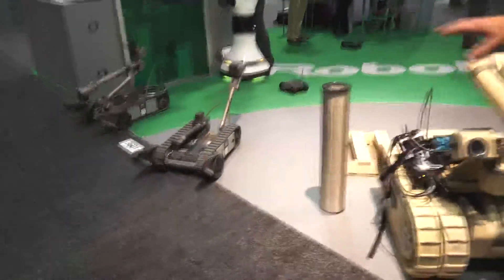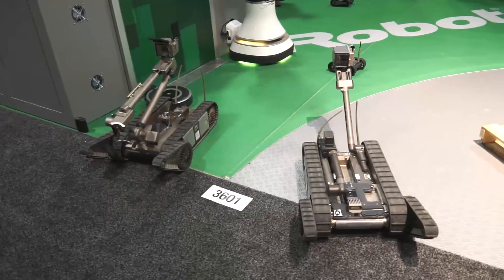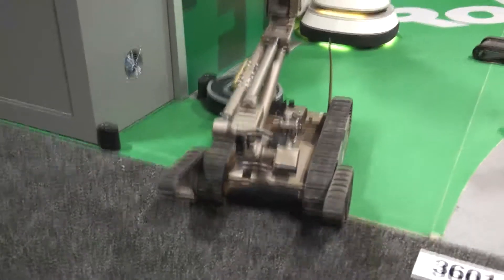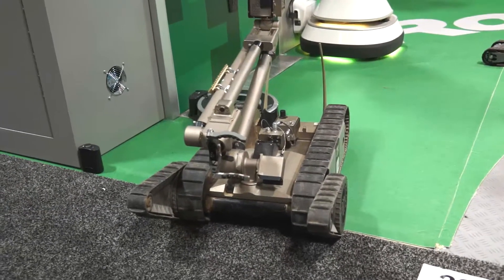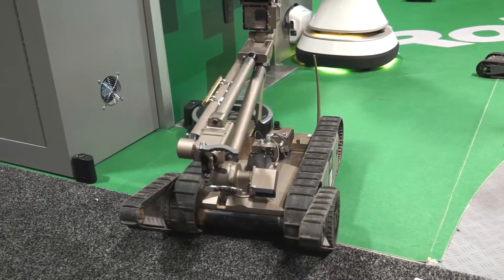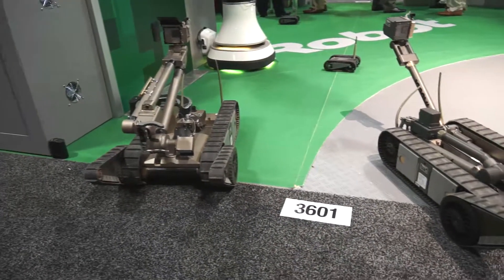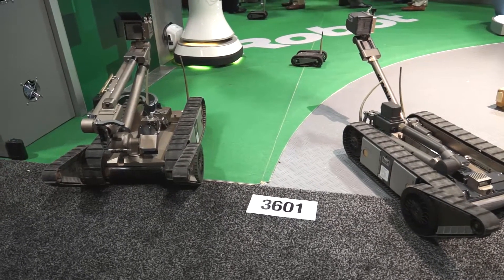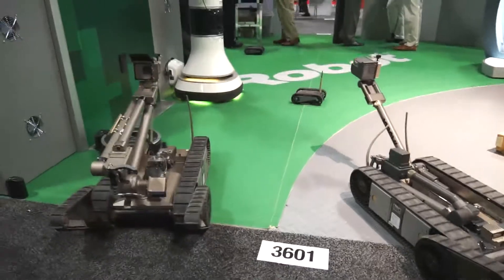Beyond the Roomba: How iRobot is Helping the Military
You're probably quite familiar with iRobot's (Nasdaq: IRBT) household products: pool cleaners, gutter cleaners, and of course the Roomba robot-vacuum. Defense and security products, however, make up about 18% of the company's revenues. These include various unmanned robots that can carry heavy objects or provide reconnaissance.

The Motley Fool's roving reporter, analyst Rex Moore, caught up with iRobot at the August conference in Washington, D.C. of the Association for Unmanned Vehicle Systems International (AUVSI). In the second of this two-part series, iRobot's Mark Belanger demonstrates the 510 PackBot, which is used by troops in Afghanistan and Iraq, as well as domestically by law enforcement officials.

Check out Part 1 of this series for a look at iRobot's smallest unmanned vehicles, including the throwable 110 FirstLook